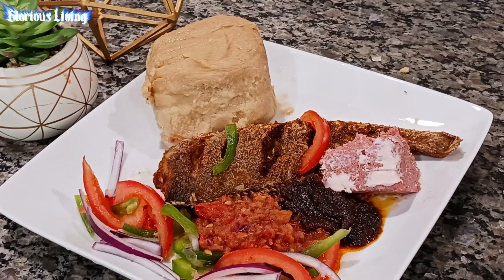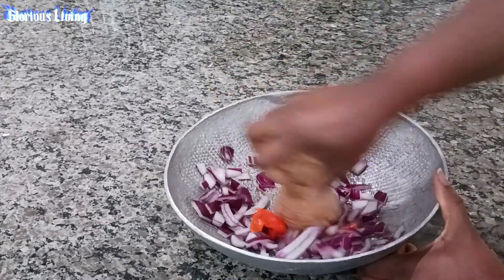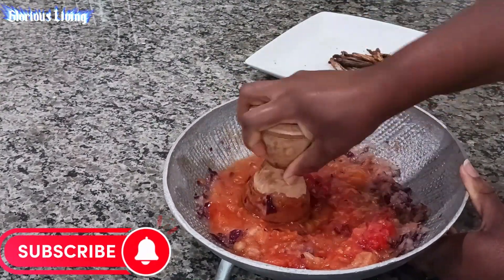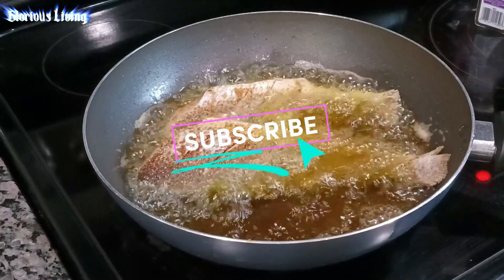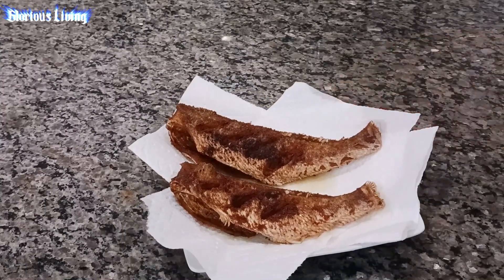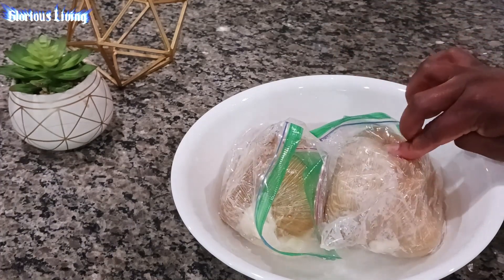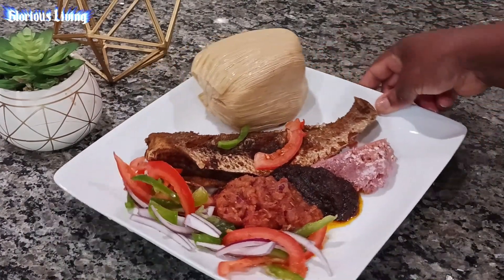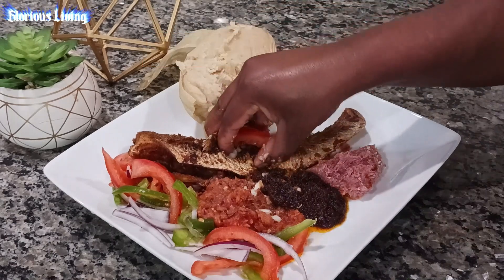What I Made For Dinner// Ghana Primitive Cooking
Ingredients
1 Tomatoes Roasted
1/4 Red Onions
1/2 Habanero Pepper
4 Small Size Dry Herring Fish
1 Scope Corned Beef
1 Tbsp Ghana Black Pepper Sauce
Fried Fish
Chopped Green Pepper, Onions, Tomatoes